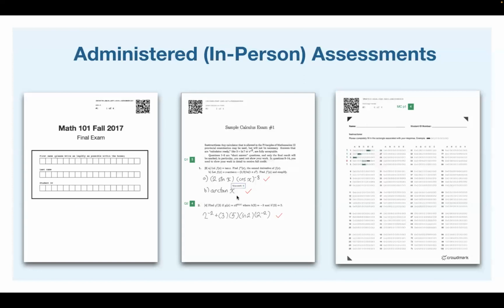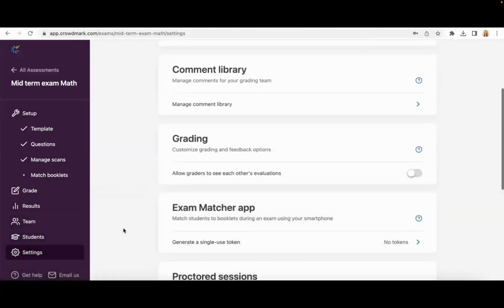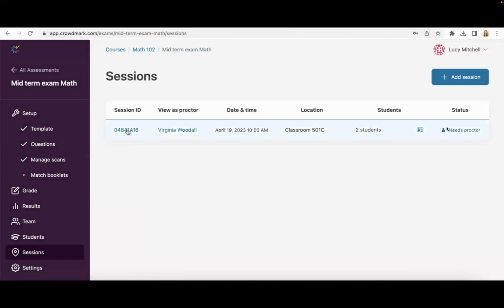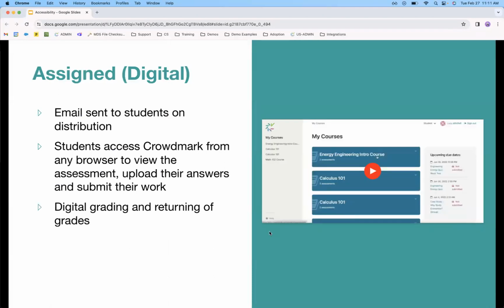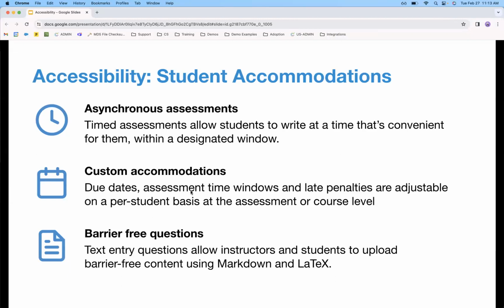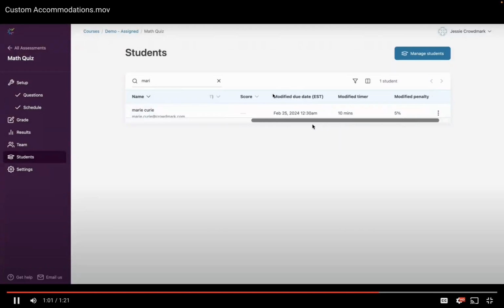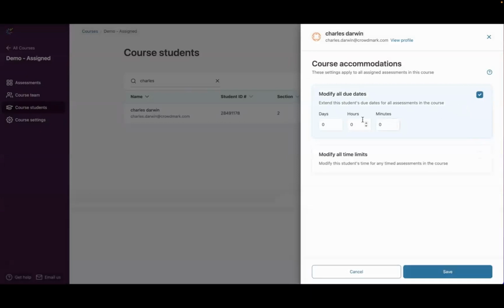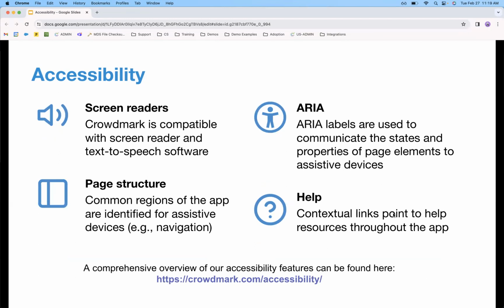Tool Tip: Setting student accommodations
This video will demonstrate setting student accomodations for online assessments.